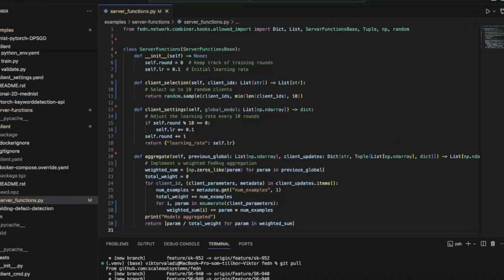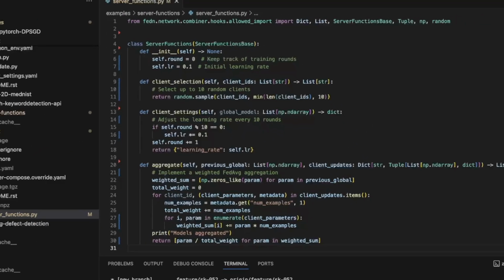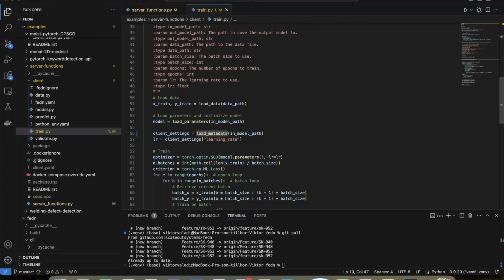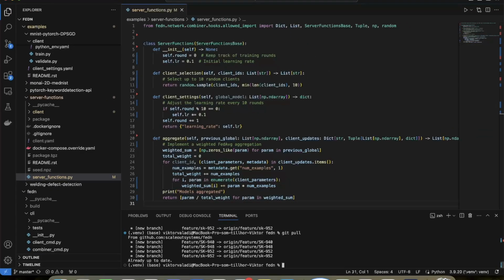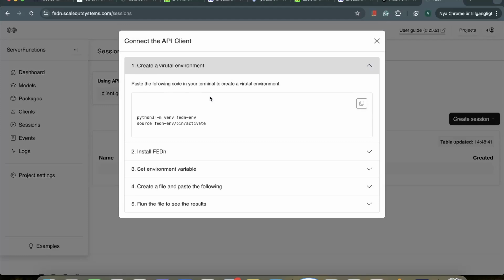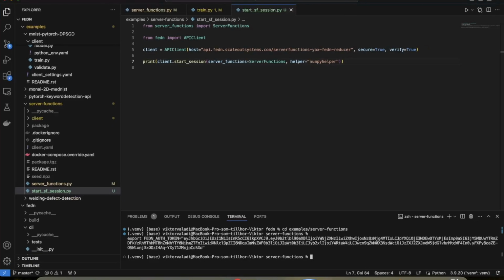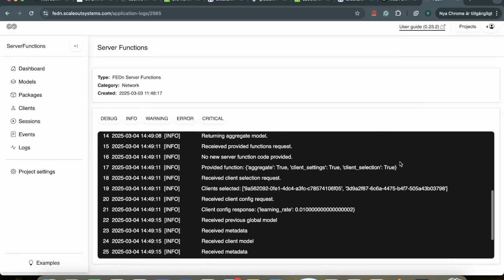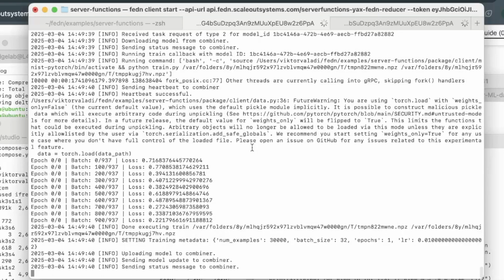Custom Server Functions in FEDn Studio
A tutorial showcasing how to implement server-side logic with the new custom server functions feature in FEDn Studio. This video demonstrates how to customize client selection, dynamically adjust settings like learning rate, and implement your own aggregation algorithms. Perfect for developers looking to tailor their federated learning workflows to specific needs.